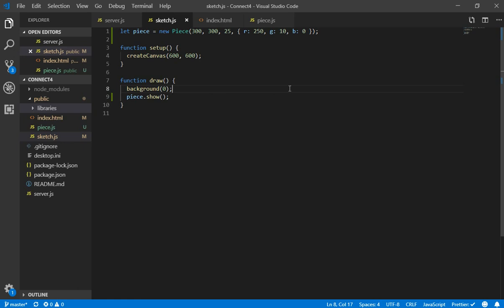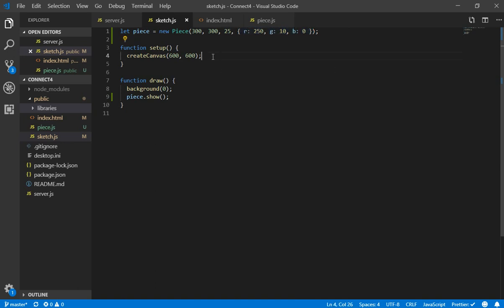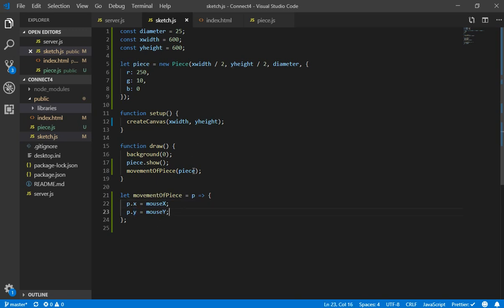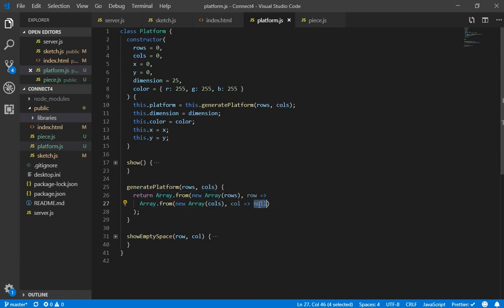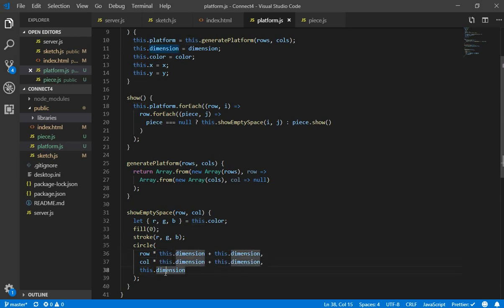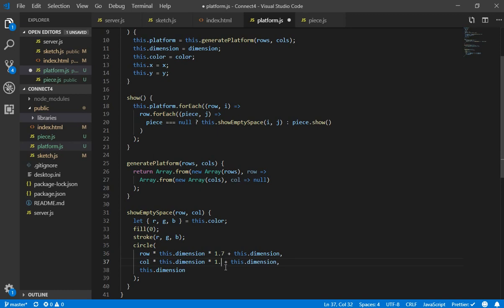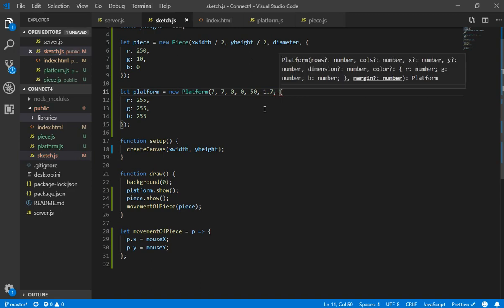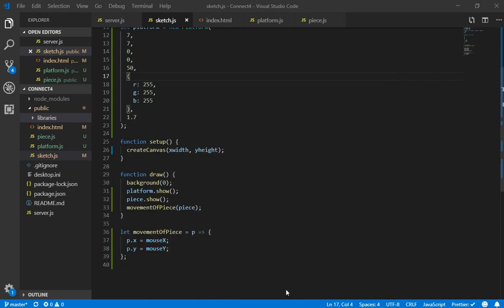Let's code a Connect 4 game multiplayer online with JavaScript and P5.js | Part II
In this series of videos we are going to develop a multiplayer connect 4 game and deploy it to heroku.